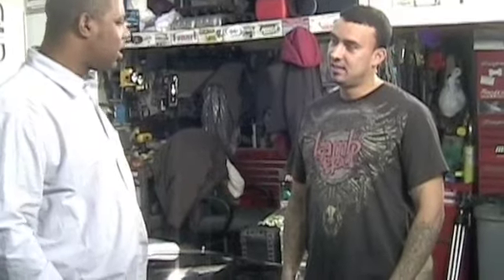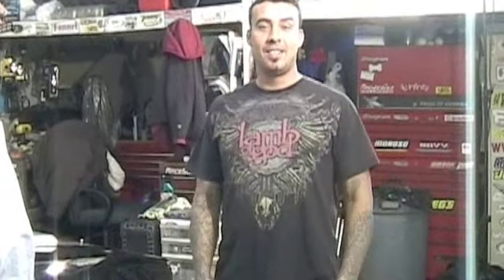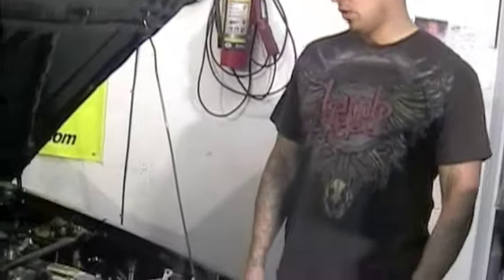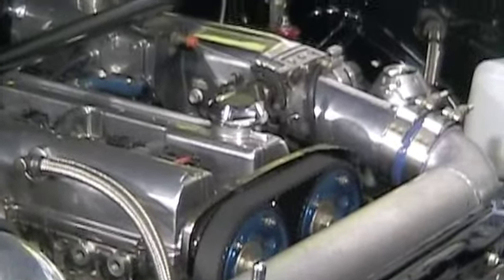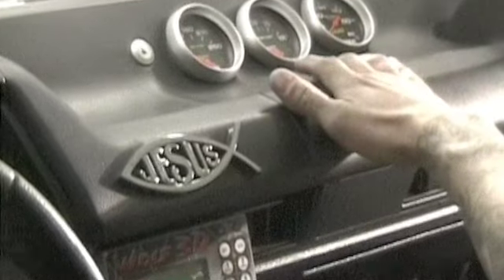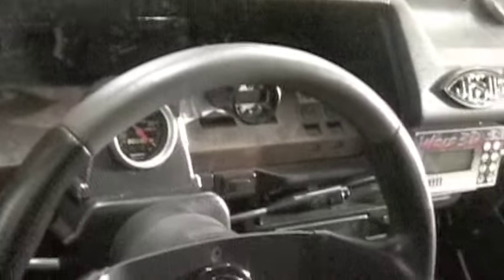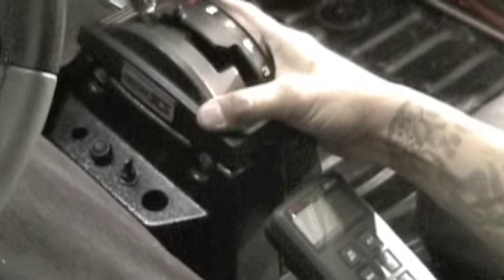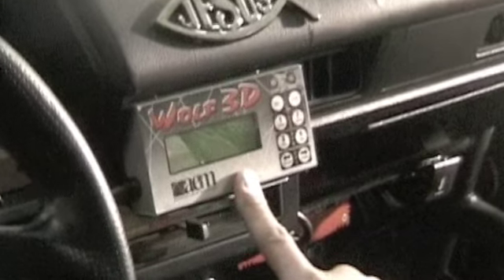torombolo main feature part 1.m4v